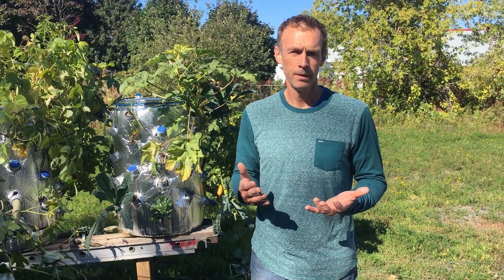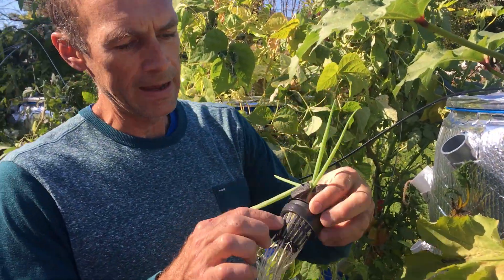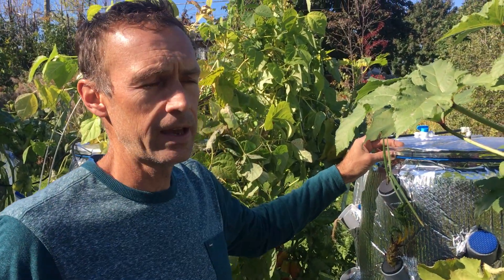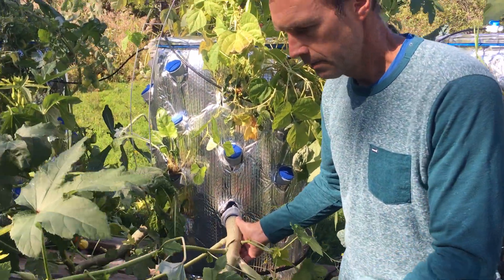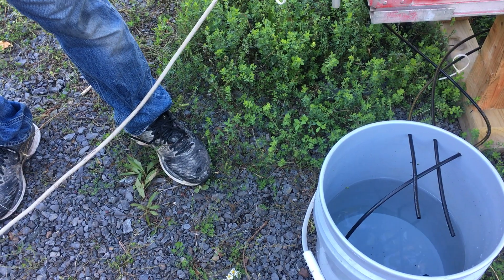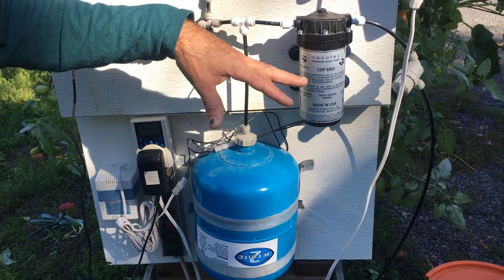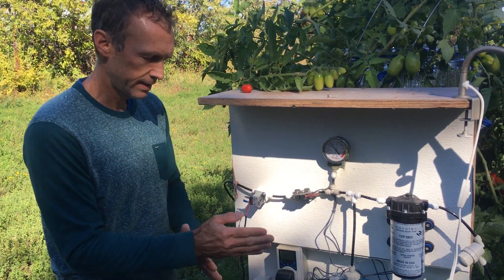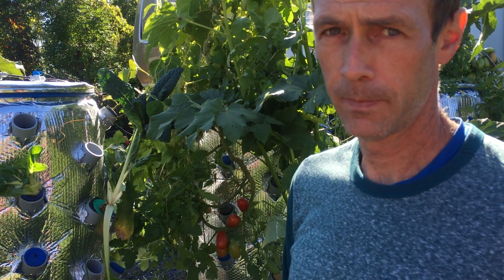High Pressure Aeroponic garden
After one season, this is the result of our first High Pressure Aeroponic barrels. Lesson learned: no more Ocra, build Tomato stakes early, bigger nutrient reserve( min 10gallons), and bring water supply close to system. This was a confinement project from Covid-19 lockdown in April.